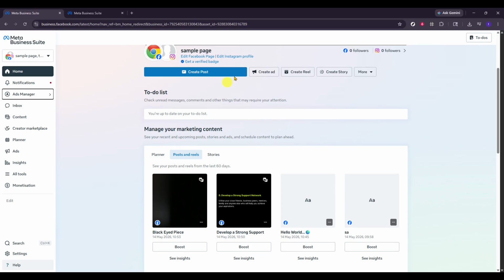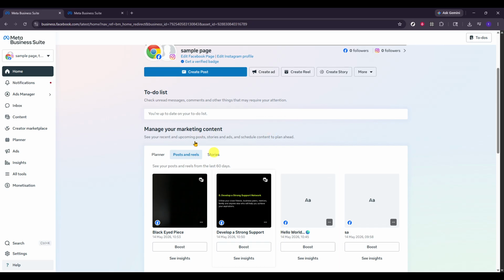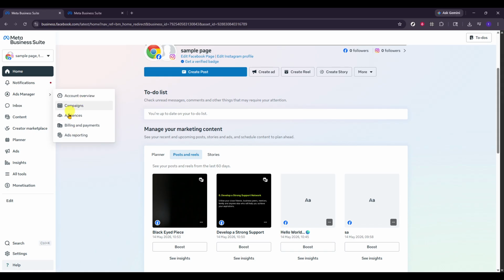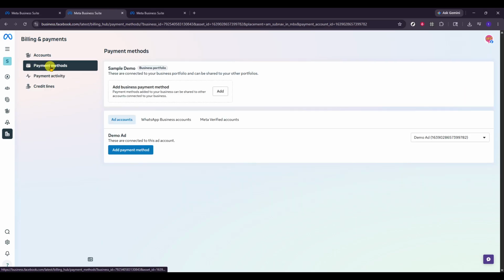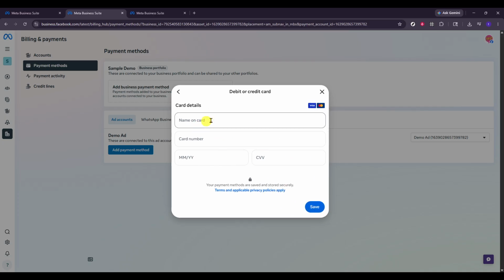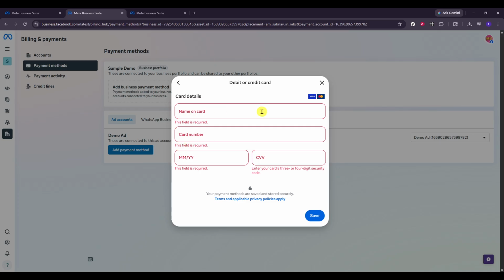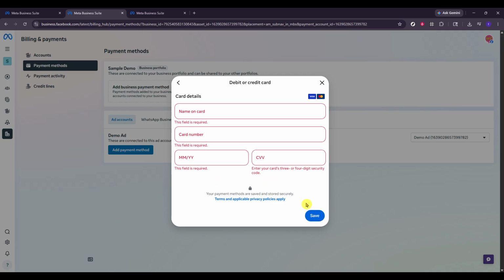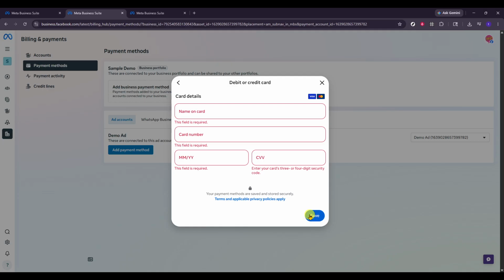How To Add Your Credit Or Debit Card To Facebook Ads Account (2026) (Complete Guide)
Learn how to add your credit or debit card to Facebook Ads Account in this simple beginner-friendly tutorial. This guide shows how to set up your payment method, connect your card, and manage Facebook Ads billing settings inside Meta Ads Manager. Perfect for anyone running ads in 2026.